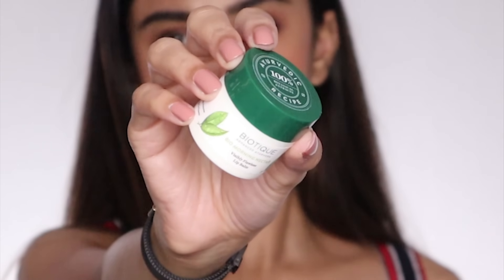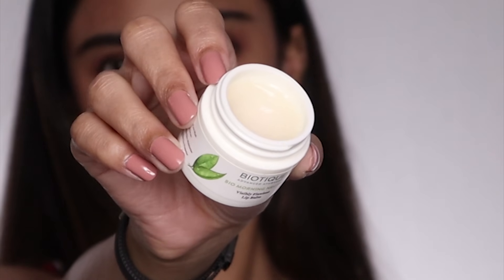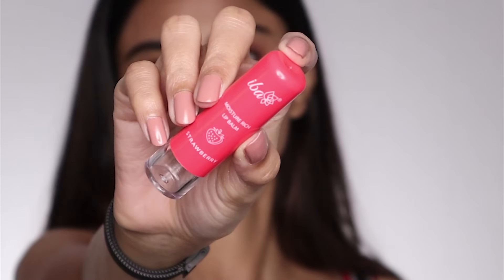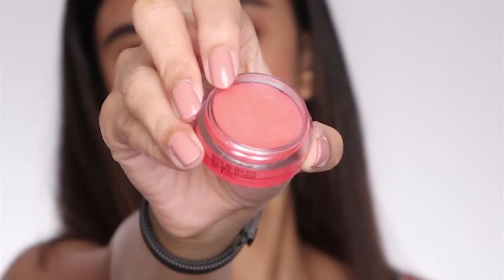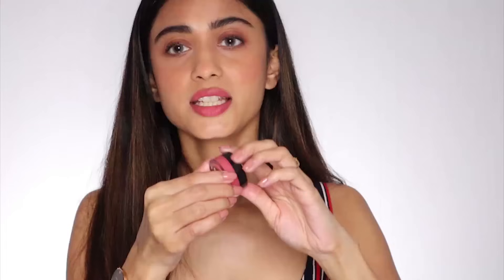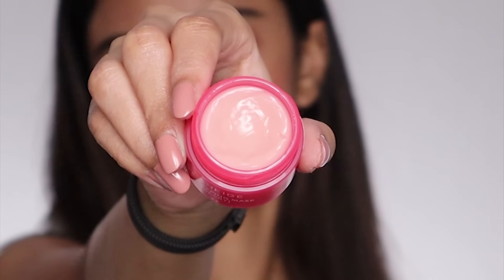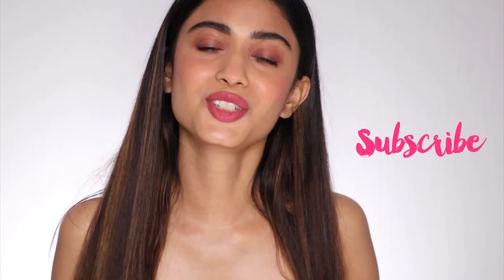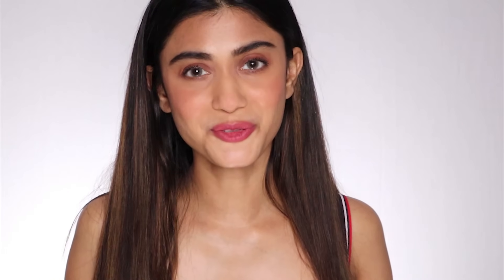My Top 5 Lip Balms | Indian Cruelty Free | Sush Dazzles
Juicy Chemistry Tuscany Lemon & Green Tea Organic Lip Balm -For Tanned & Chapped lips